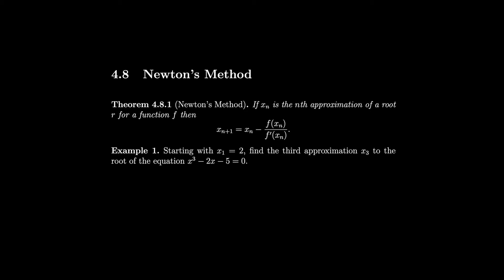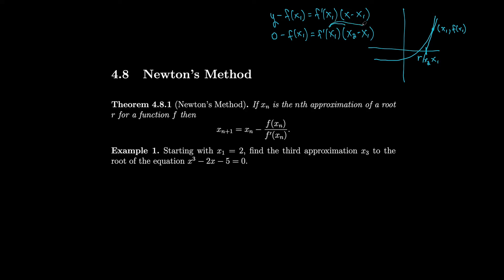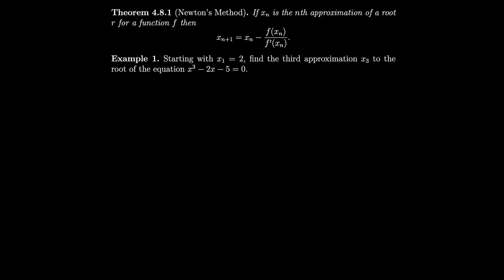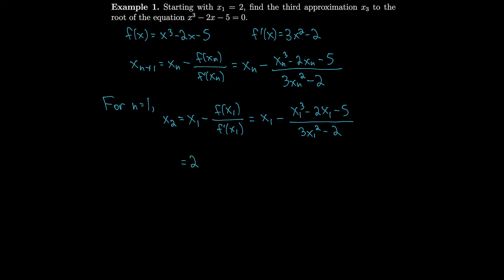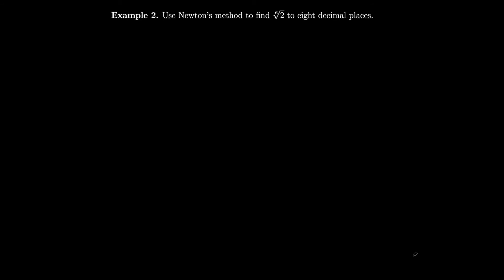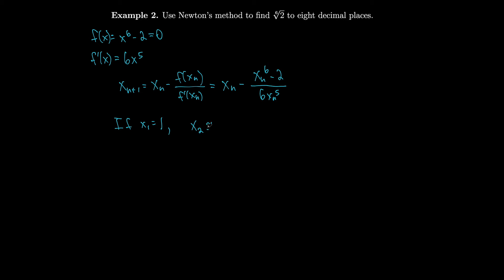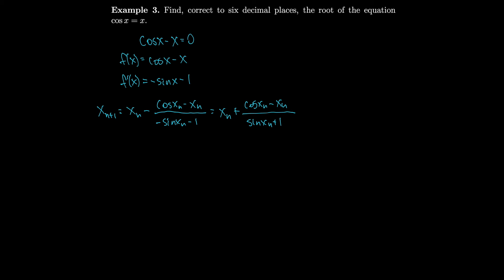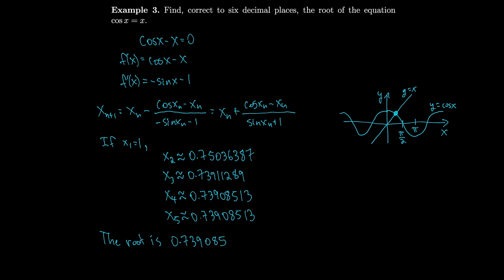Calculus 4.8 Newton's Method